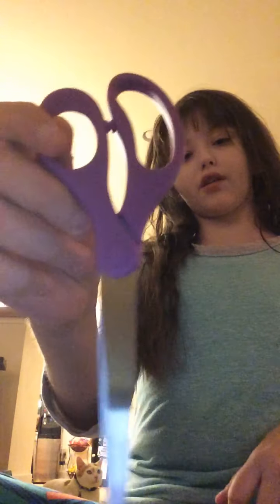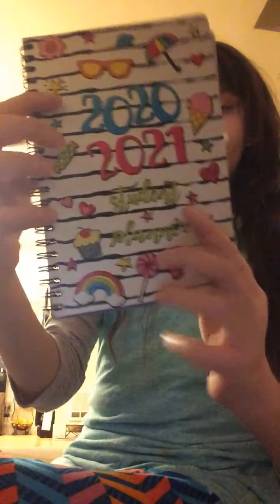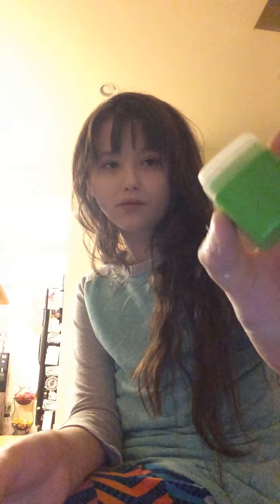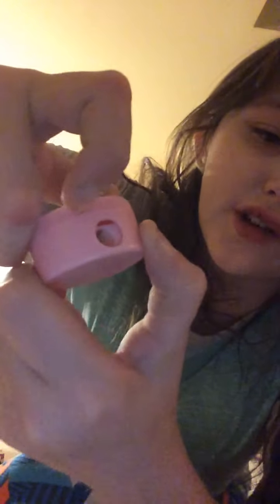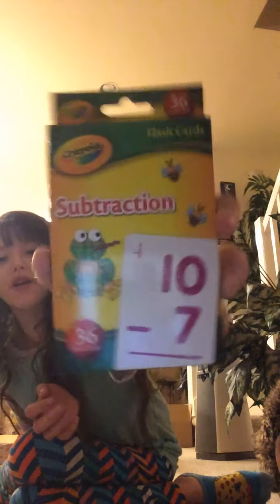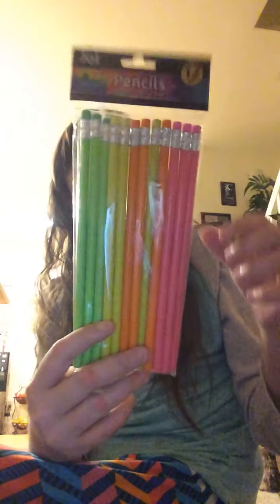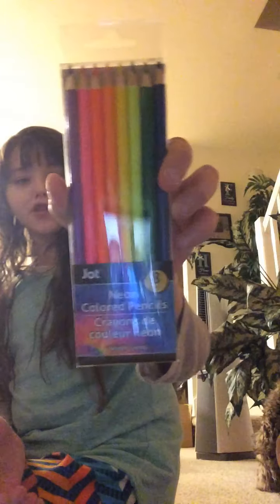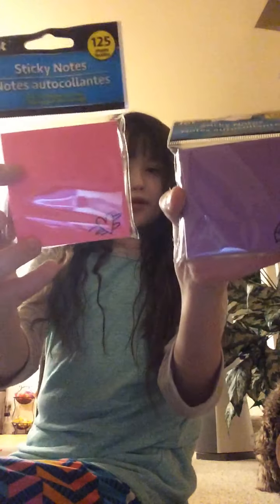School preparing haul